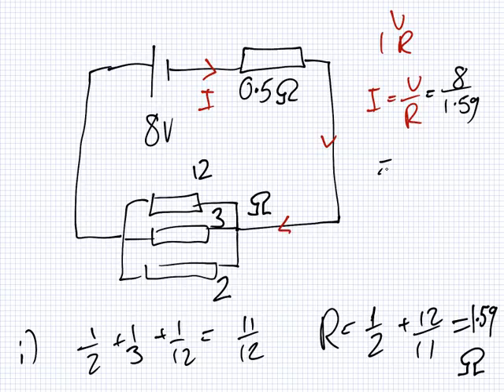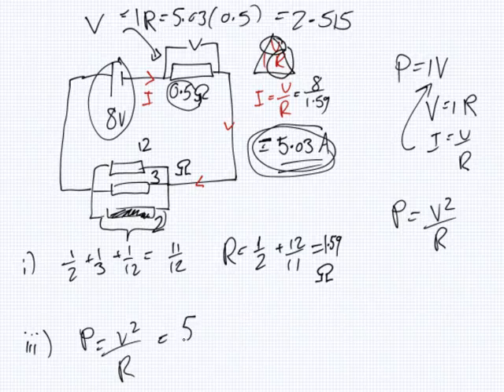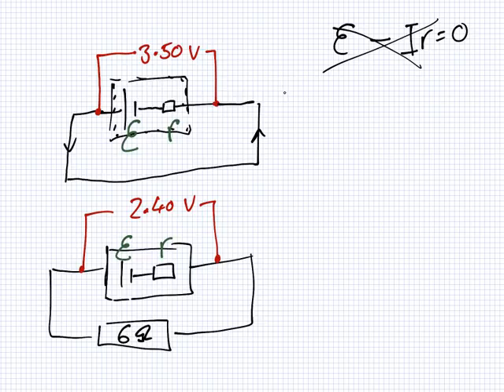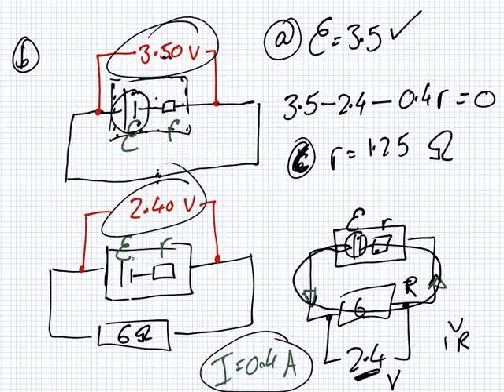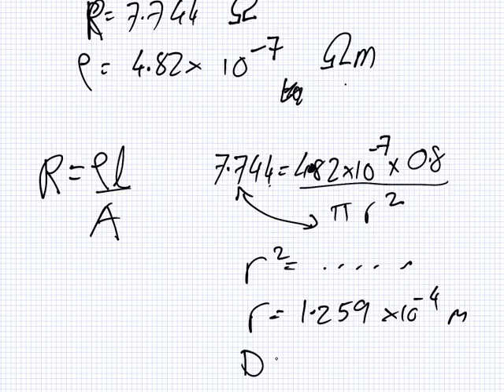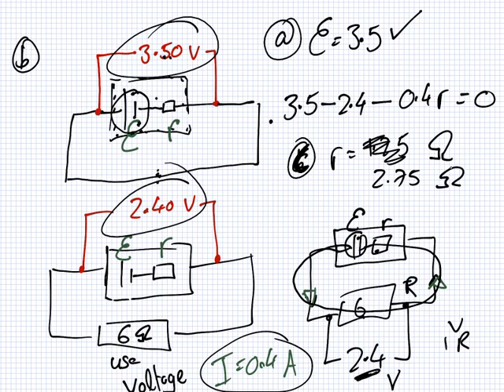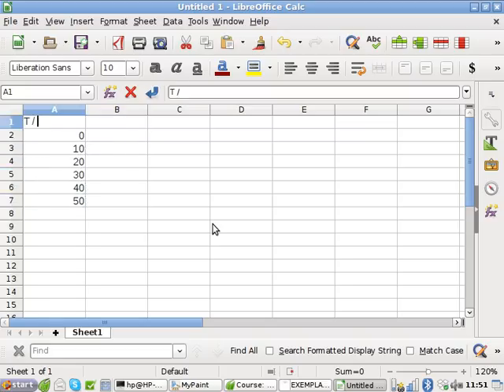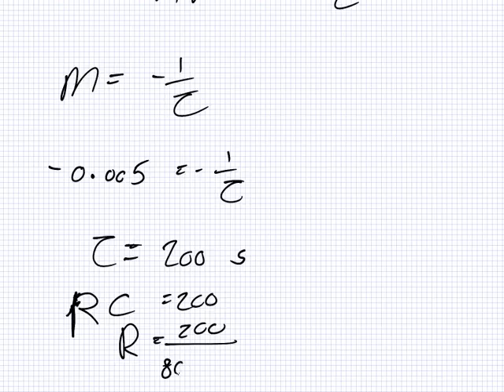Physics | Revision | Tutorial 3